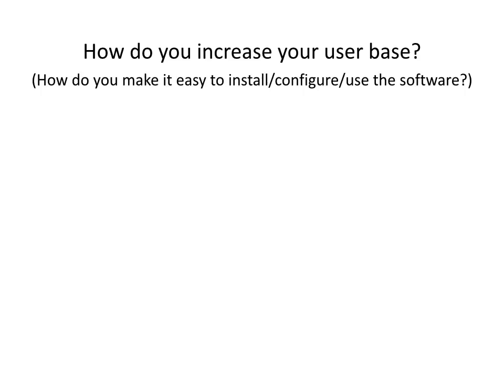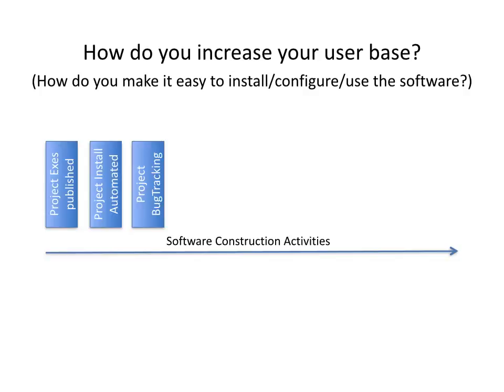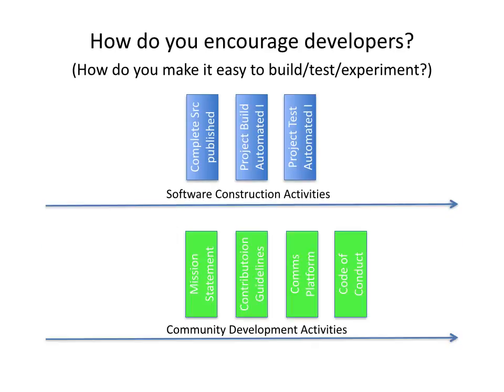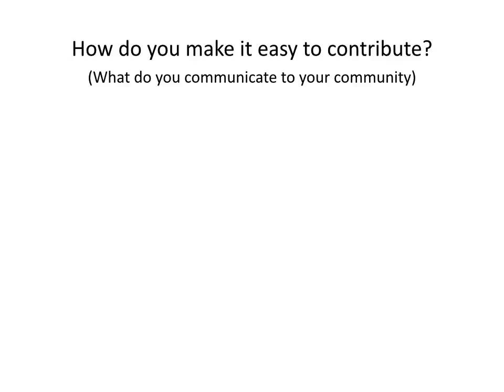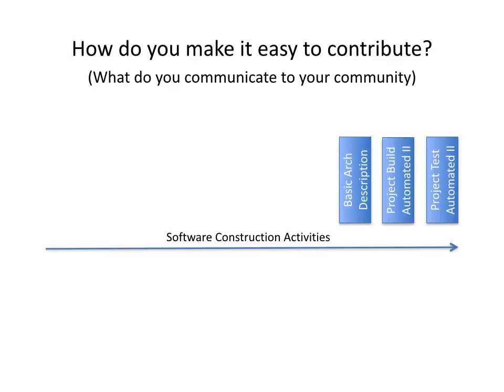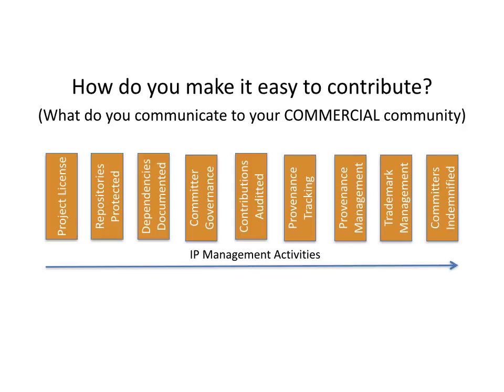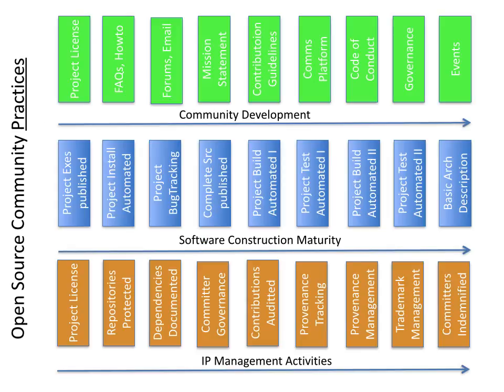Patterns for Open Source Project Success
A short presentation for the Paris Open Source Summit, 18-19 November, 2015

There are three on ramps to be built to drive the success of an open source project: Bringing new users to the project, enabling developers, and encouraging contributors.  This talk looks at how these on ramps can be organized to drive growth and adoption, and to grow a successful and vibrant community around an open source project.